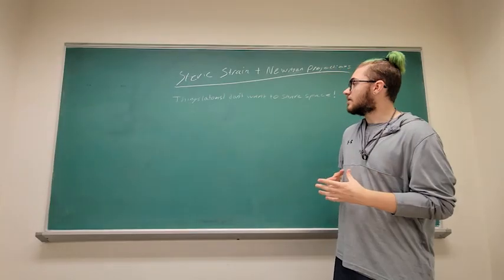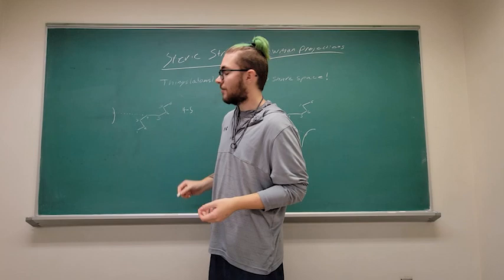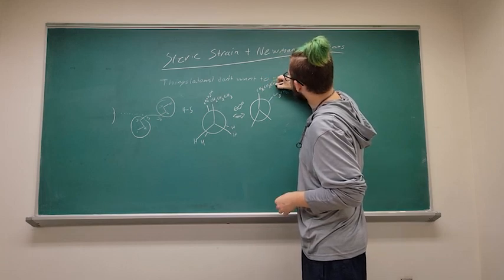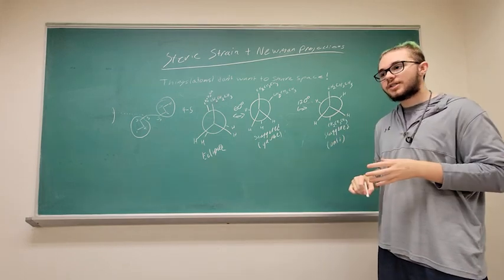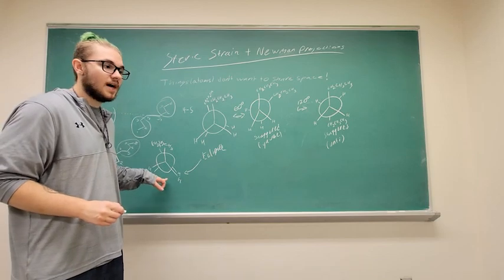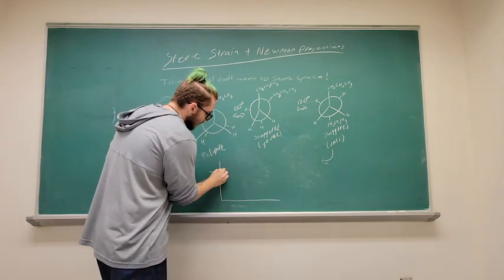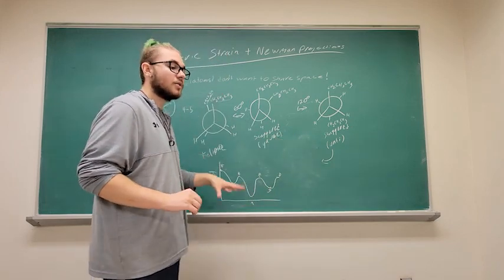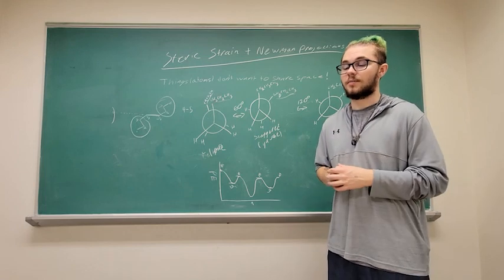Steric Strain & Newman Projections Mini Lecture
Today we go over a simple visualization of steric strain and then discussing a few examples of Newman projections, including how the different Newman projections have different relative energy levels.